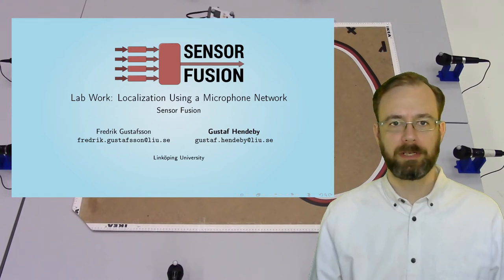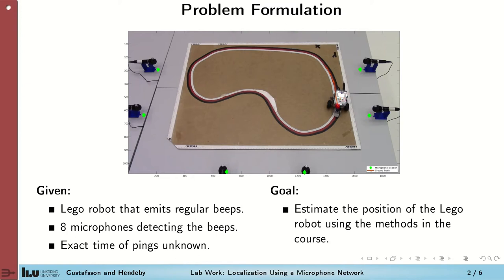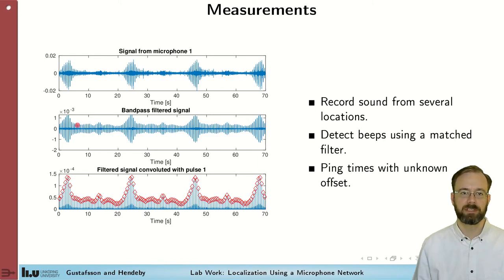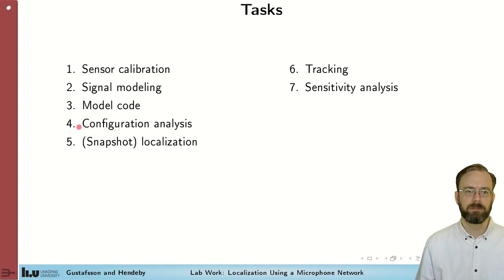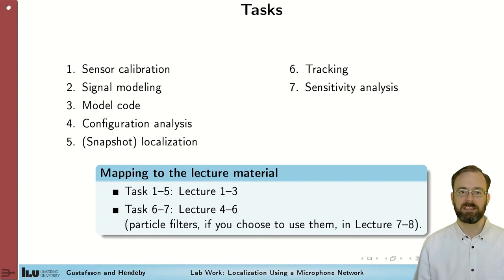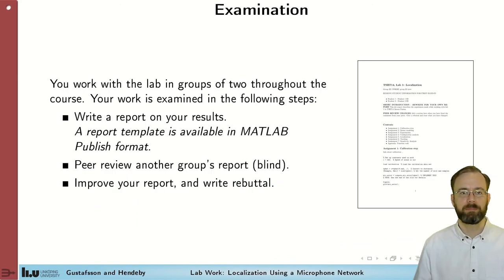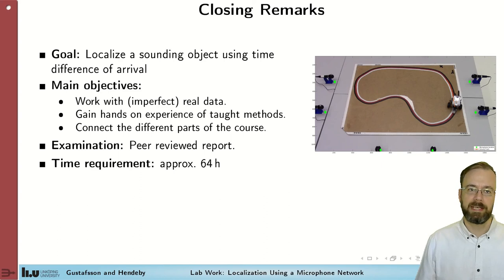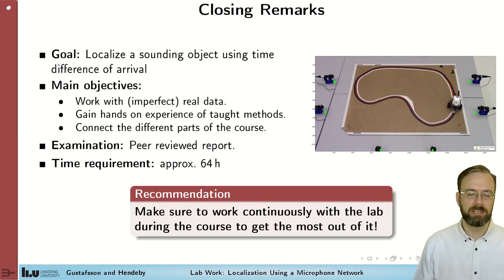Lab Work: Localization Using a Microphone Network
This video is part of the lecture series for the course Sensor Fusion.  It describes the "Localization Using a Microphone Network" lab; the problem formulation and how to approach the lab works.